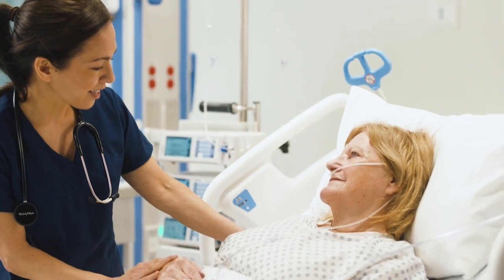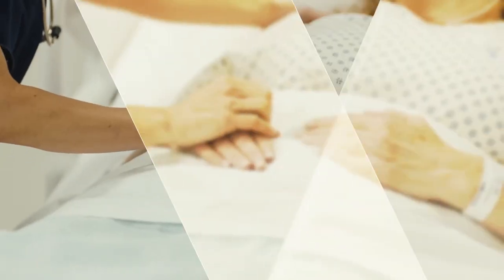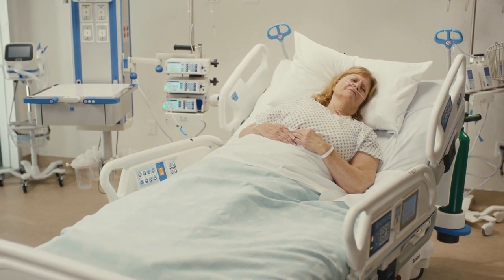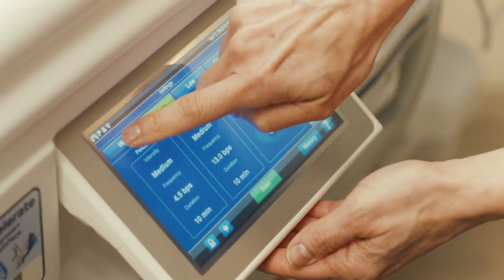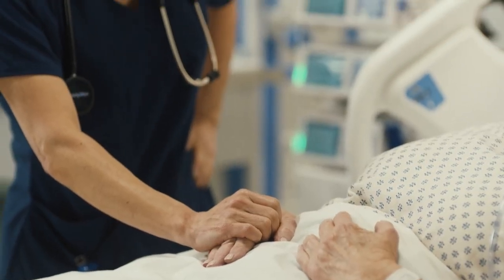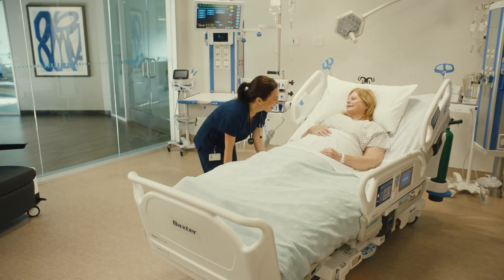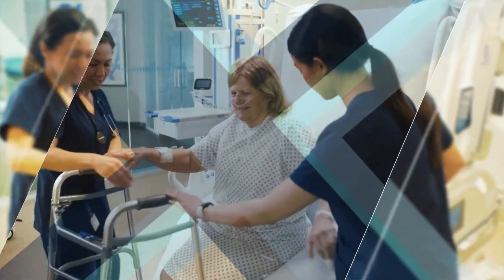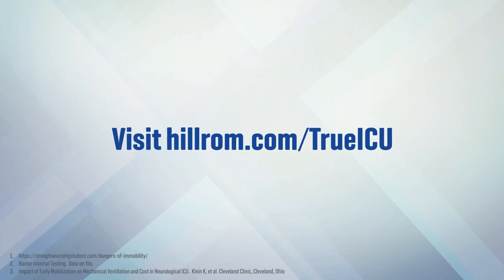Hillrom Progressa+: An ICU Bed Critical Care Patients Can Depend On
Critical care patients face many challenges as they recuperate in the ICU, from the risk of skin deterioration and muscle atrophy to breathing difficulties.

The Hillrom Progressa+ is the true ICU bed that can be used to support early mobility protocols, leading to shortened hospital stays. With one-button sit-to-stand positioning, you can get your patients moving sooner.

The advanced surface technologies and integrative repositioning technologies that the Progressa+ bed help protect patients who are at a higher risk of skin breakdown.

To help prevent respiratory complications, the Hillrom Progressa+ offers:
● Continuous lateral rotation therapy
● Percussion and vibration therapies
● Head-of-bed (HOB) alarm

Offer your patients in-bed pulmonary therapies without having to rely on other equipment when you choose the Progressa+ ICU Bed.

Don’t settle on just any bed for your ICU. Turn to the Progressa+ to get dependable assistance that can protect your patients while making your job easier. Always be prepared in the ICU with the true ICU bed.

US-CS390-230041